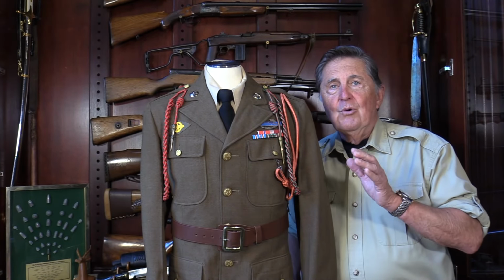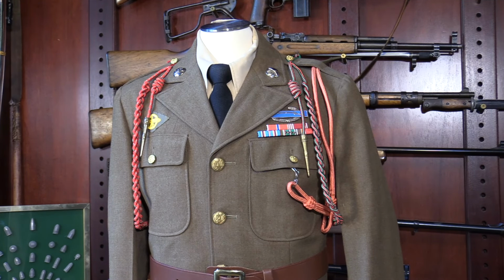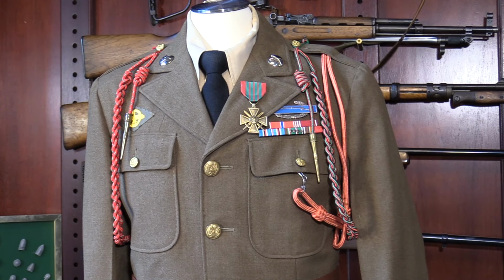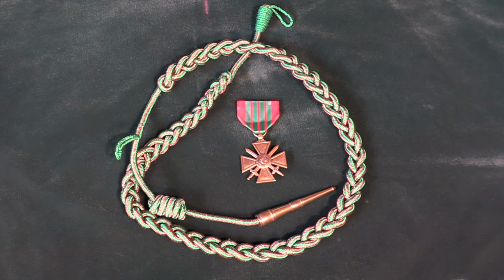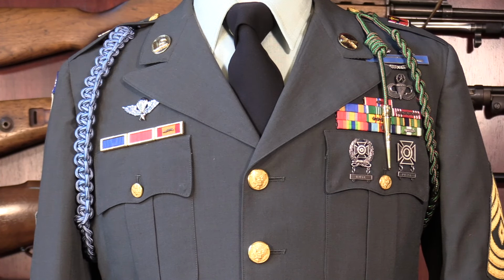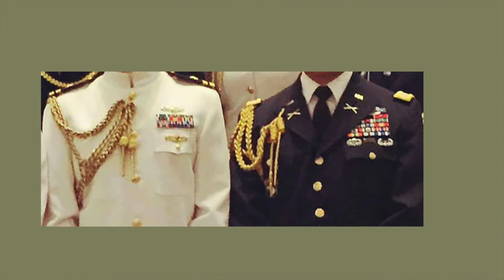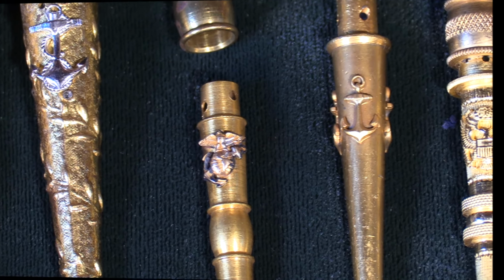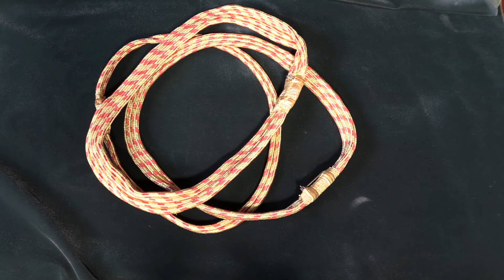French and Belgian Fourragere, Orange Lanyard, Infantry Blue Cord WW II and Aiguillettes Today!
All the medal information is from "U.S. Army Medals, Badges and Insignia” NOW ON SALE For replacement medals, ribbons, insignia, shadow boxes and more, shop our on line catalog
To purchase official United States medals, ribbons, badges and insignia plus shadow boxes and more, go
This video look at the Belgium and French fourragere, the Dutch Orange Lanyard and the Army Infantry Blue Cord awarded in World War II. For replacement medals, ribbons, insignia, shadow boxes and more shop our on line catalog

The video also looks at the different types of Aiguillettes used by the United States Army, United States Navy, United States Marine Corps, United States Air Force and Space Force by aides to General officers and the President and Vice President.
To earn the Belgian or French fourragère during World War II, a US combat unit had to meet specific criteria and be awarded by the respective government. Here are the requirements for each:
Belgian Fourragère:
The Belgian fourragère, known as the "Fourragère of the Order of Leopold," was awarded to units that distinguished themselves in combat during World War II. The following criteria needed to be met:
The unit had to be cited at the Army level or higher in the Belgian Army's Orders of the Day.
The citation had to specifically mention the unit by name.
The unit had to have fought under Belgian command for a significant period.
French Fourragère was awarded to units that participated in the liberation of France during World War II. The requirements were:
The unit had to have served in France between June 6, 1944 (D-Day) and May 8, 1945 (V-E Day).
The unit needed to have been mentioned in the Orders of the Day of the French Army at the Army or higher level.
It's important to note that not all US combat units received the Belgian or French fourragère during World War II. Only those units that met the specific criteria and were awarded by the Belgian or French governments were entitled to wear the respective fourragère.
Several U.S. combat units earned the Belgian or French fourragère during World War II. Here are a few notable examples:
Belgian Fourragère:
1st Infantry Division ("The Big Red One"): The 1st Infantry Division received the Belgian fourragère for its actions during the Battle of the Bulge in December 1944.
3rd Infantry Division ("Rock of the Marne"): The 3rd Infantry Division earned the Belgian fourragère for its participation in the Ardennes-Alsace and Rhineland campaigns.
French Fourragère:
2nd Infantry Division ("Indianhead"): The 2nd Infantry Division received the French fourragère for its role in the liberation of Brest, France, in 1944.
4th Infantry Division ("Ivy"): The 4th Infantry Division earned the French fourragère for its participation in the Normandy Invasion and subsequent operations in France.
These are just a few examples, and there were other U.S. combat units that also earned the Belgian or French fourragère during World War II. Each unit had to meet the specific criteria and be officially awarded the fourragère by the Belgian or French government based on their distinguished actions in battle or their involvement in the liberation of France.
U.S. Army airborne units were awarded the Belgian or French fourragère during World War II. Here is a list of some notable units:
Belgian Fourragère:
82nd Airborne Division ("All American")
101st Airborne Division ("Screaming Eagles")
French Fourragère:
82nd Airborne Division ("All American")
101st Airborne Division ("Screaming Eagles")
Both the 82nd and 101st Airborne Divisions received both the Belgian and French fourragères for their actions during World War II. These units played crucial roles in major campaigns and operations, such as the Normandy Invasion (D-Day), Operation Market Garden, and the Battle of the Bulge.
During World War II, the Dutch Orange Lanyard was awarded to specific U.S. Army airborne and infantry units that fought in the Netherlands.
The aiguillette is a braided cord worn as a decoration on the uniforms of various branches of the U.S. military, including the Army, Navy, Marine Corps, and Air Force. It has a rich history and holds different meanings and purposes within each branch.